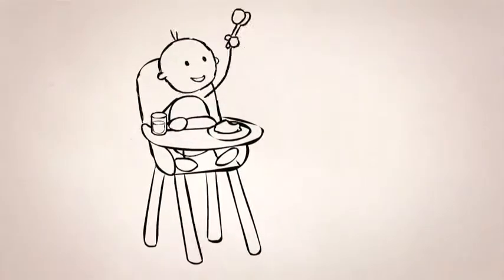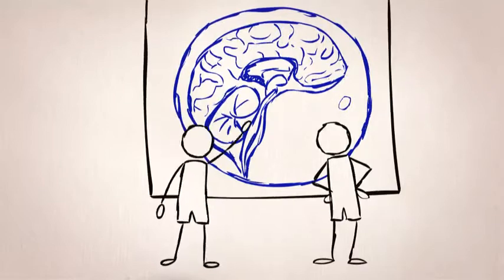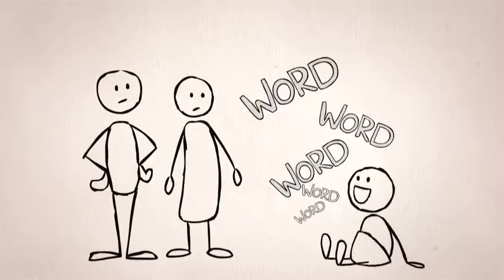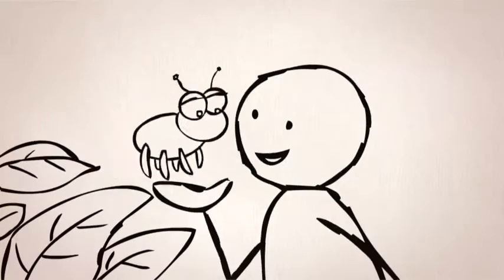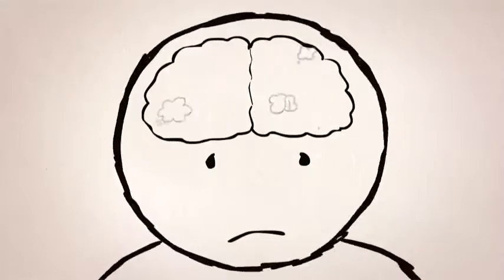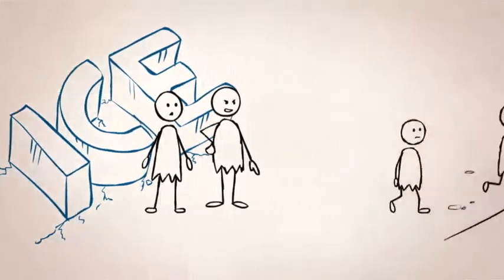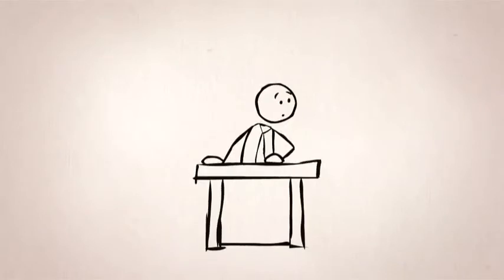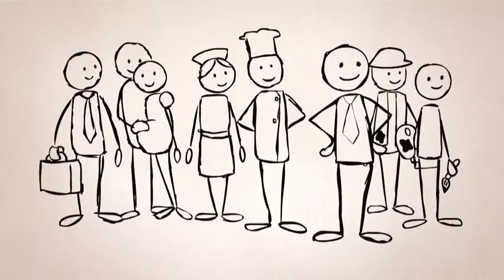Born to Learn.flv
This beautifully animated video from the "I was Born to Learn" crew challenges us to realise that we were born to be exceptional learning machines. Education is not meant to be designed to squash our curiosity and verve for learning and exploration, but enhance it. Let's design learning that has EVERY child be exceptional! Copyright ©The 21st Century Learning Initiative